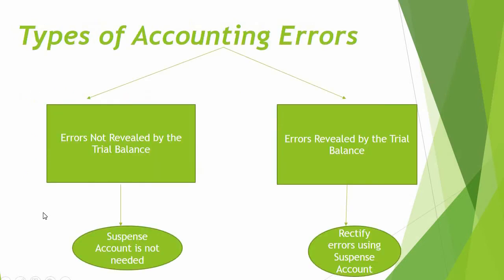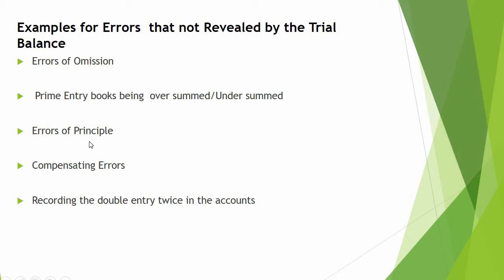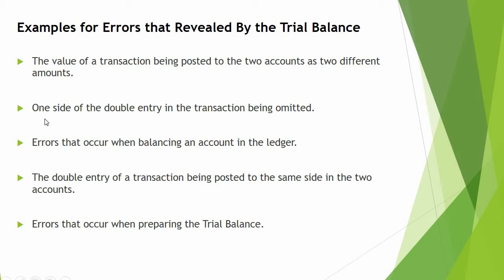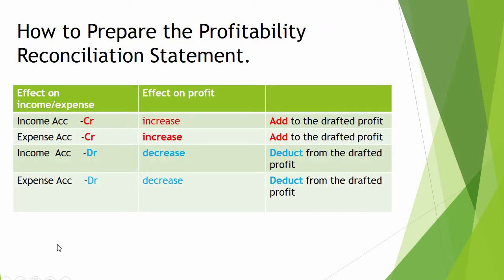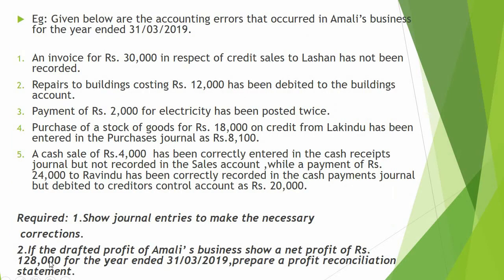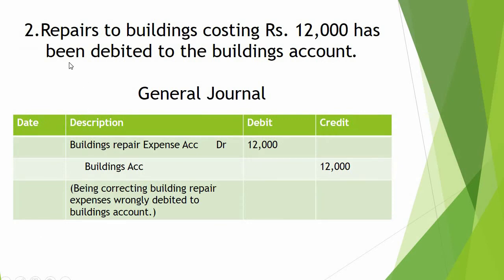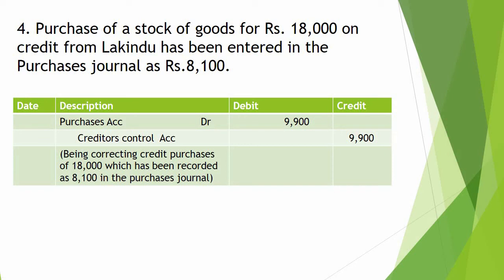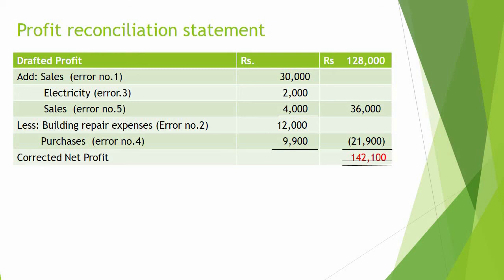[Grade 13] Accounting - Rectifying the errors that occur in recording transactions - PaliansEdu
Grade 13
Accounting
Rectifying the errors that occur in recording transactions (revision)
Thilini Dharmawansha Teacher
2020-06
PaliansEdu